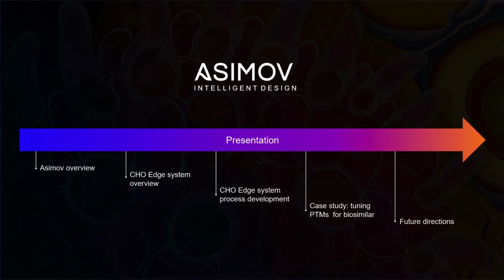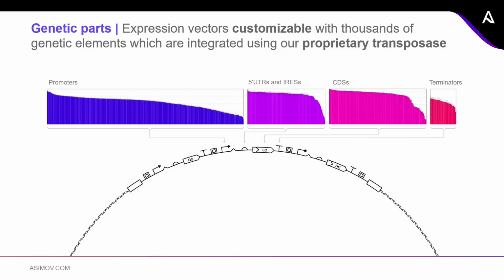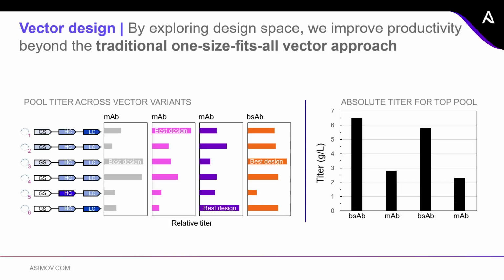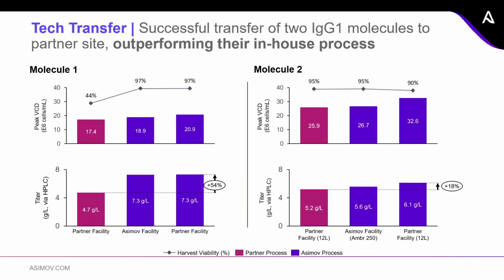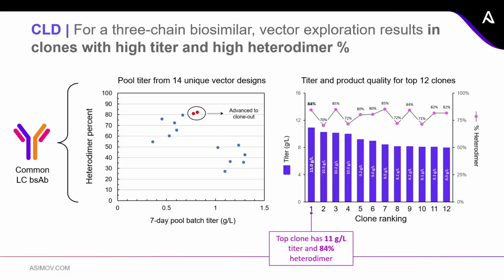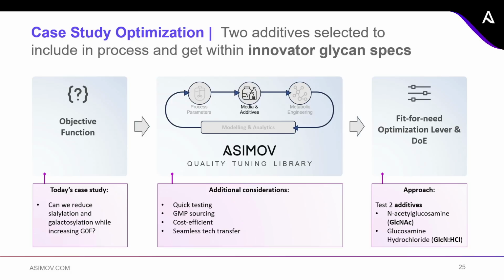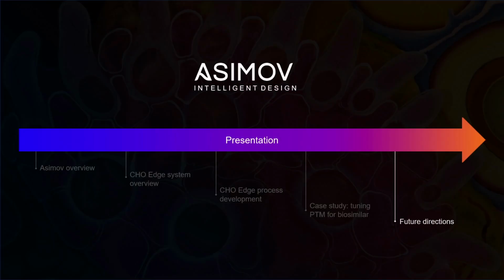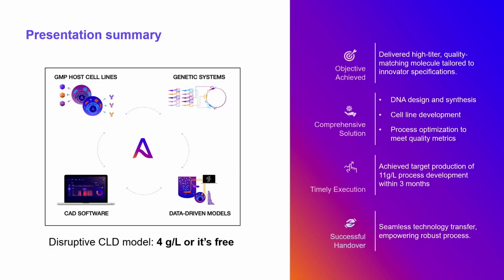The CHO Edge System: Advanced process development to tune product quality (Cell UK 2023)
Asimov's CHO Edge platform combines exploration of the vector design space and a proprietary transposase to routinely achieve titers of 6-10 g/L during CLD. Further, our PD toolkit allows for the modulation of product quality, and here we present a case study demonstrating our ability to tune glycans for biosimilar process development.